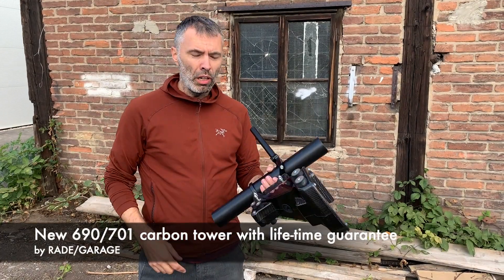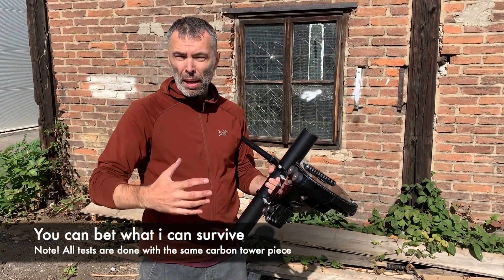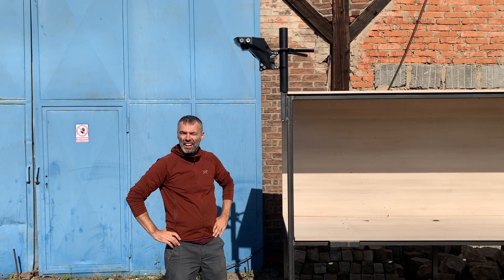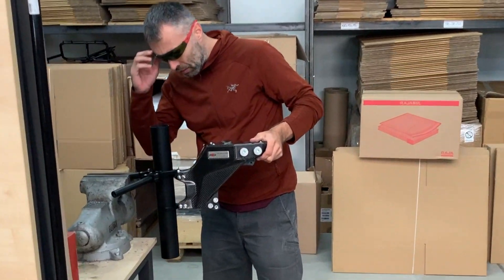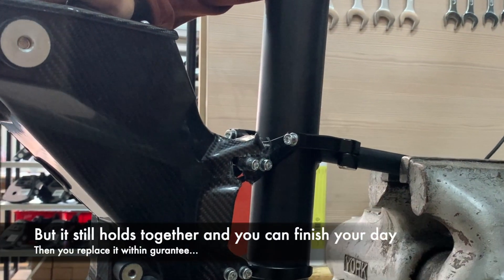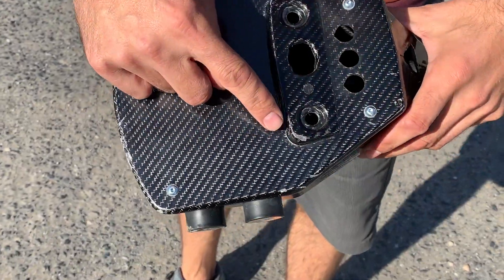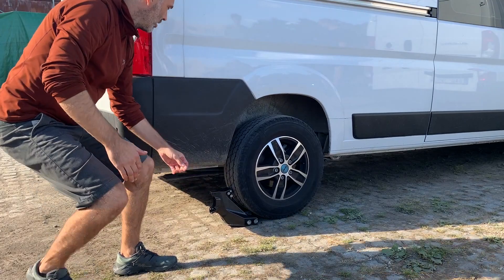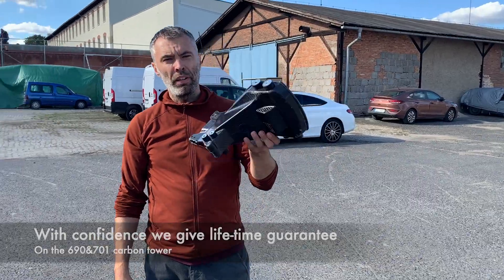New 690&701 carbon tower destruction test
The main evolution of the Husqvarna 701 and KTM 690 fairing kit from RADE/GARAGE is new tower. We have used our experiences from Dakar rally and we have designed full carbon tower. The main befit is improved handling of the bike because of significant weight reduction up in front. The new carbon tower is 800g lighter in comparison to the aluminium one.

The carbon tower is produced in autoclave under high pressure and temperature, actually the same technology as in aerospace, Formula 1 or on KTM factory rally bike. So you get the best combination of low weight and stiffness. The R/G carbon tower is made of variable carbon layers. For example the attaching area is from eight layers and holes are reinforced by stainless steel plates. We trust technology and production process that much, that we can give you life time warranty on our carbon tower!

Now you can see the durability and flexibility  of the carbon tower.